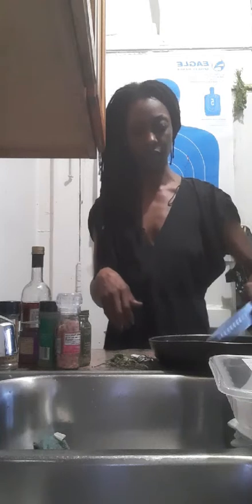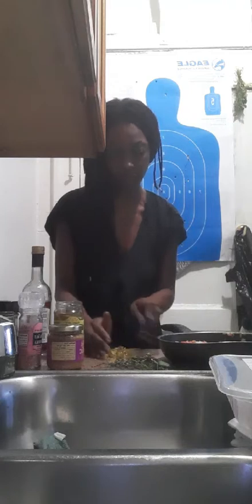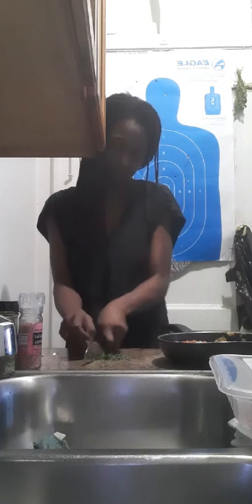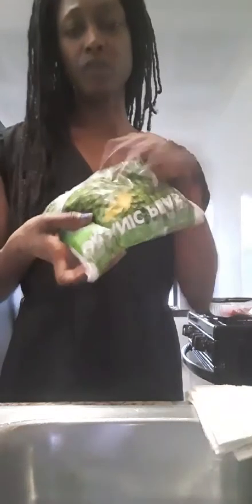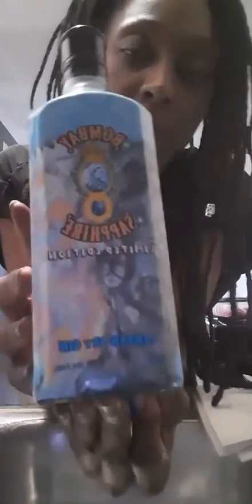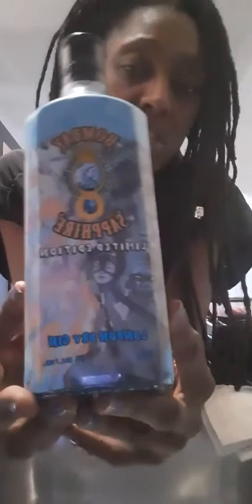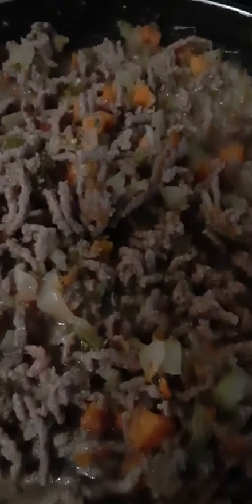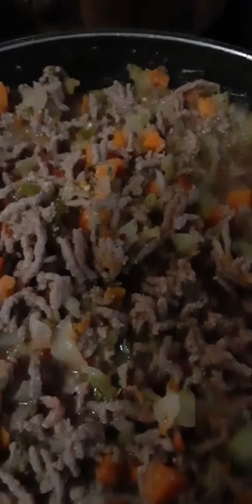Shepherd's Pie Made Simple 🥘 A FareWell Father Feast 🐑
$BlackHighPriestess
Blackhighpriestess.com
Etsy.com/shop/BlackHighPriestess